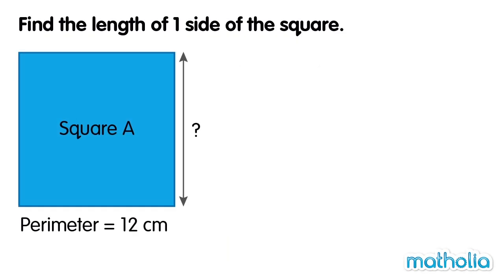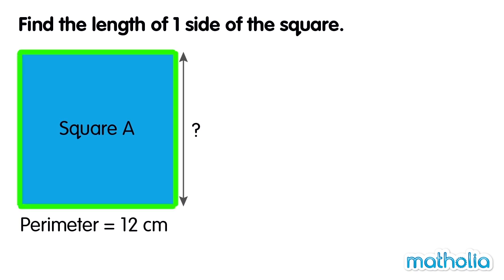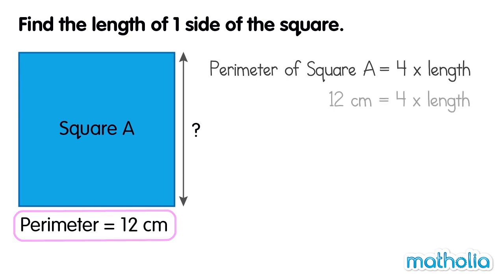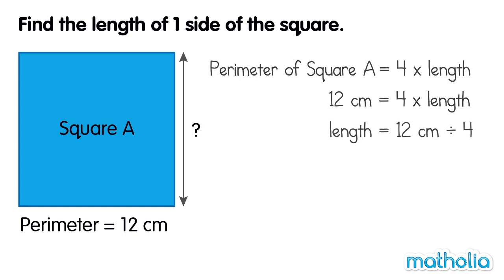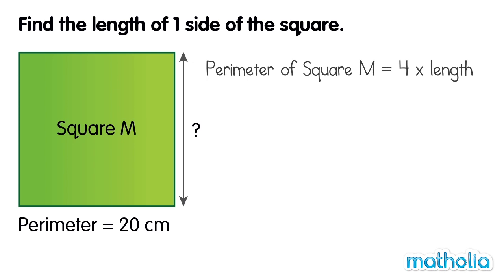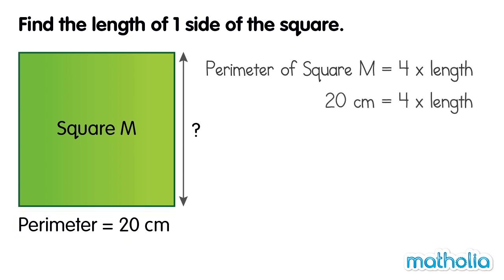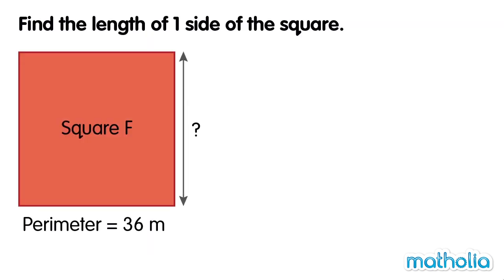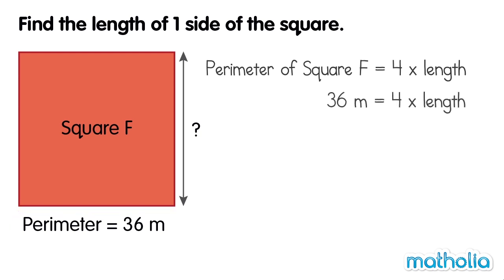Perimeter and Length of a Square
Matholia educational maths video on perimeter and length of a square

Learning Targets:
Learn to find perimeter and area of simple & compound/composite shapes.
Practice solving problem involving area and perimeter.